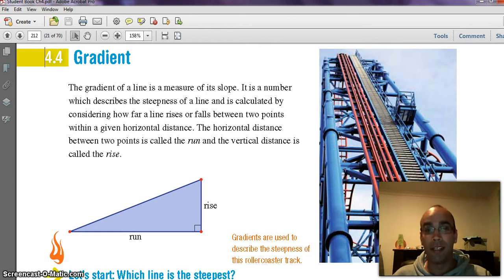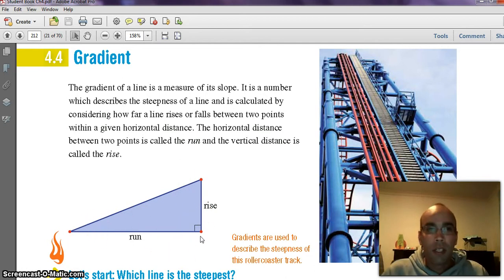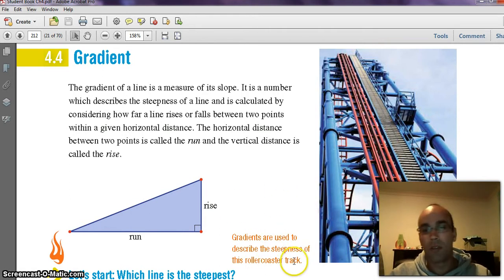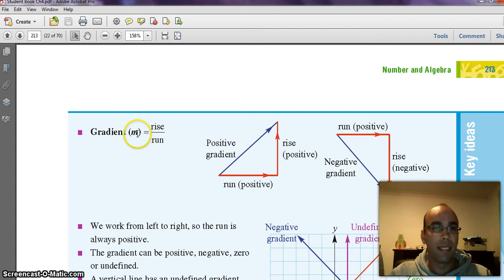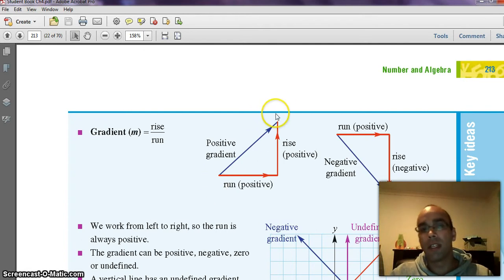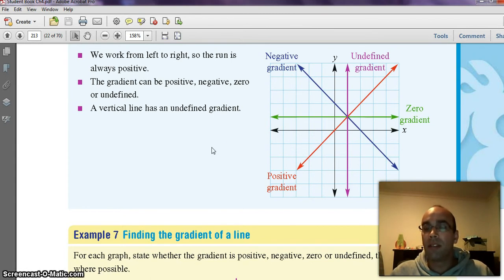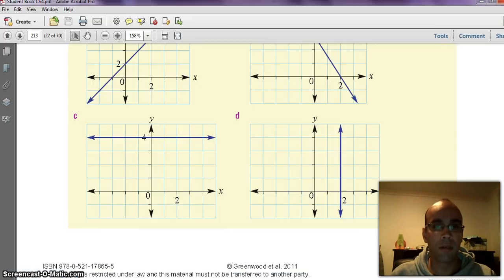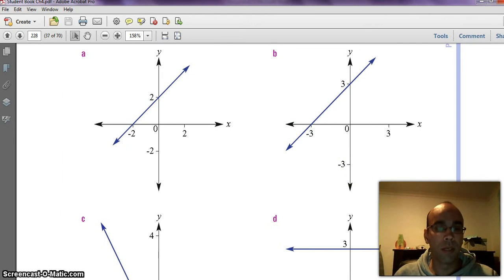How to calculate the gradient of a linear relation using rise over run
This video will explain the famous rise over run method to calculate the gradient for a straight line graph.